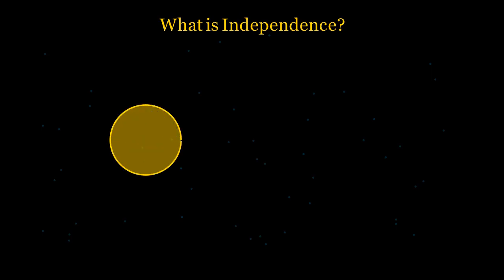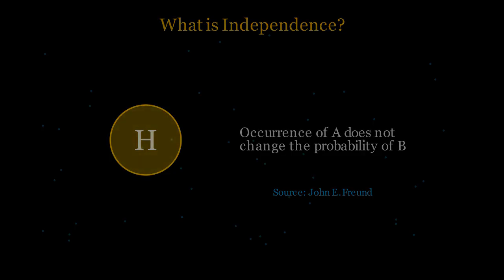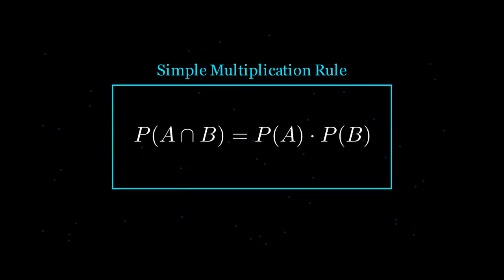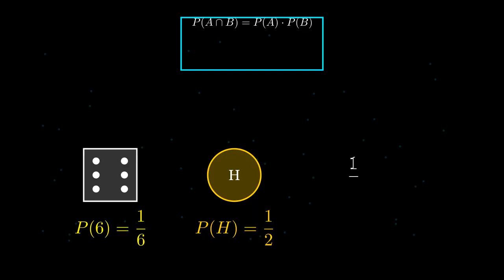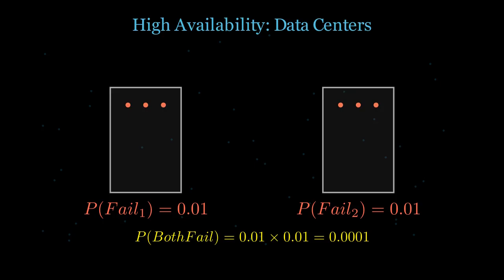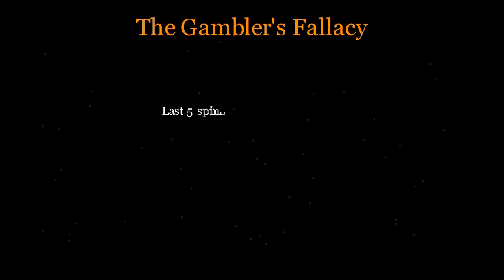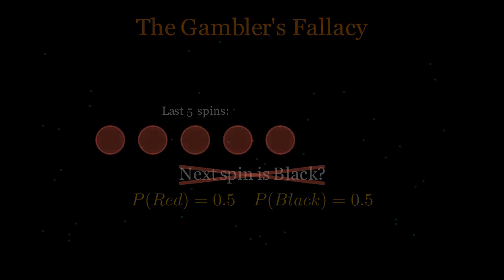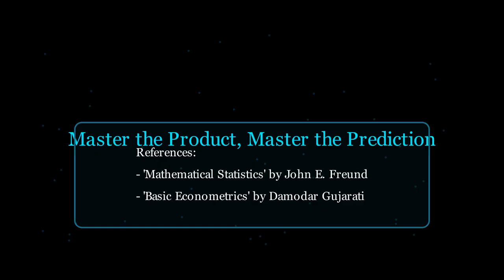Multiplication Rule for Independent Events Explained Simply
In a world driven by data, understanding how events relate to each other is crucial. In this video, we explore Independent Events and the Simple Multiplication Rule—the mathematical magic that allows us to predict complex sequences.

We move from simple examples like rolling dice to high-stakes technology, explaining how companies like Google and SpaceX use probability to achieve "High Availability" through system redundancy. We also debunk the Gambler's Fallacy to correct common cognitive biases.